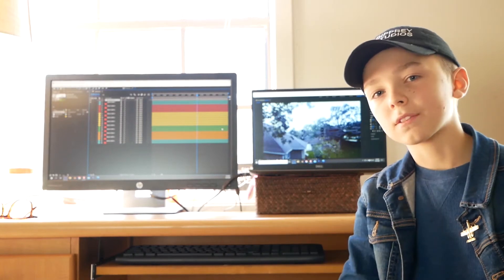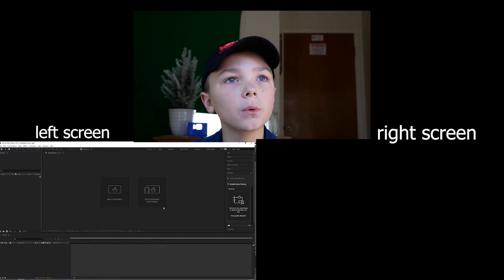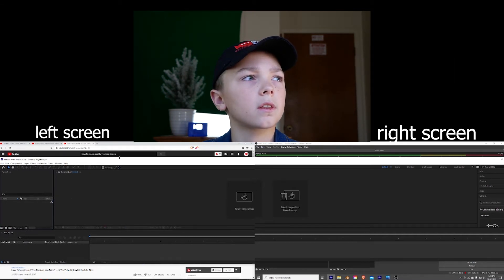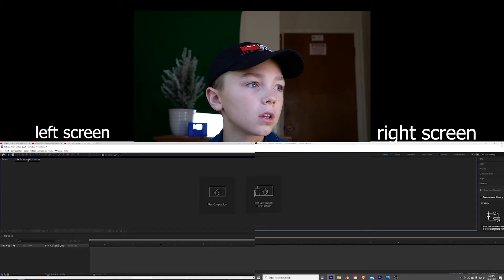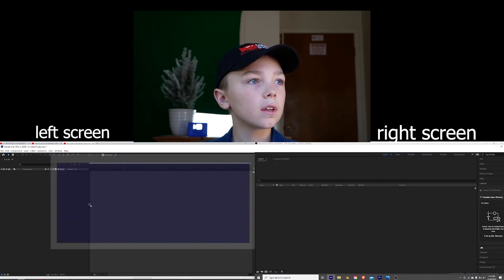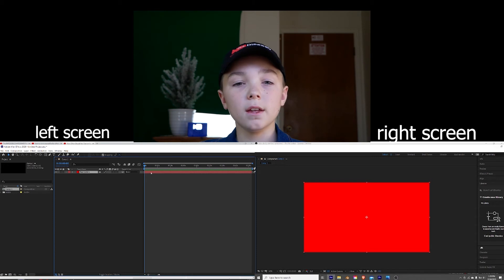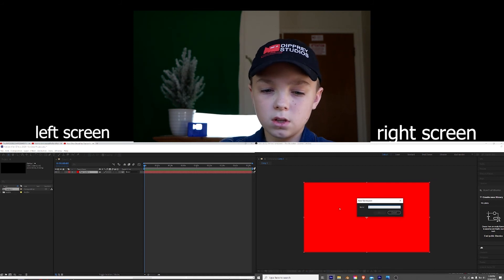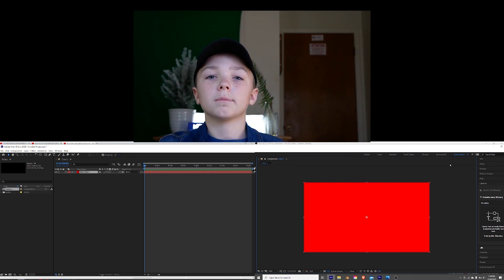Dual Monitor Workspace in After-Effects // Tutorial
I use Adobe After Effects to create my content!

And thank you for helping me grow my channel.

*LINKS  🔗*

*TOOLS  🛠️*